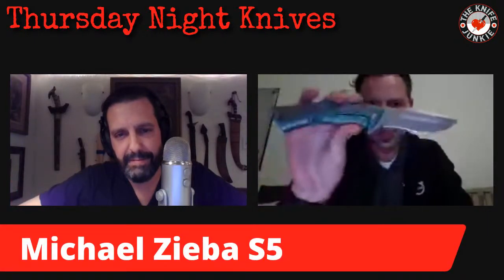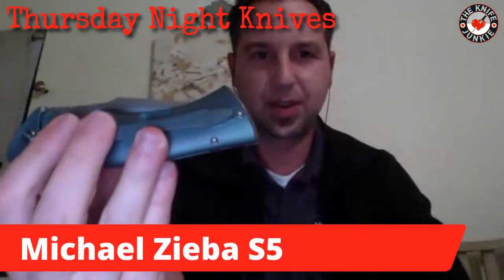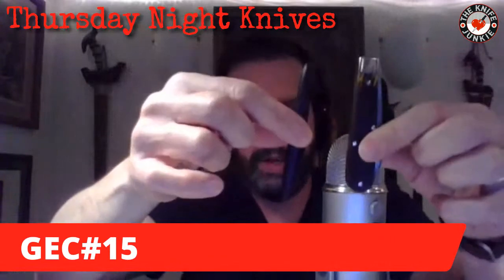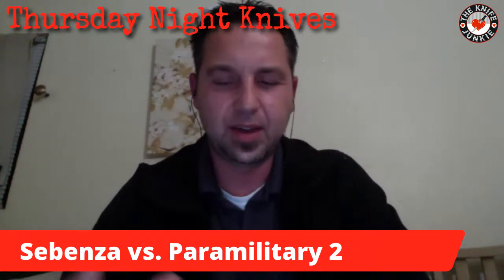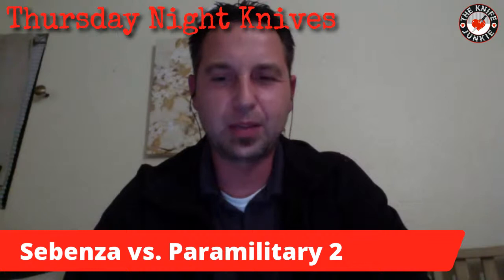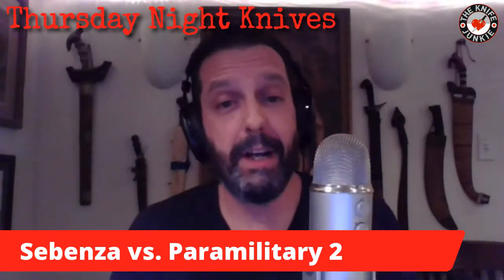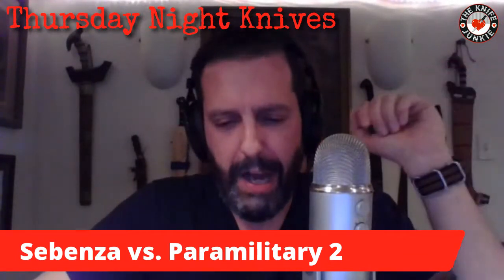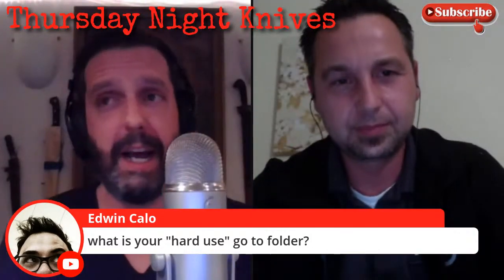Thursday Night Knives with The Knife Junkie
It's the premiere edition of Thursday Night Knives with Bob "The Knife Junkie" DeMarco. Join The Knife Junkie as he goes live on YouTube to get into the weeds about knives and the knife industry!

Please call the listener line at or email with any comments, feedback or suggestions on the show or The Knife Junkie Podcast.

SHOPPING FOR A KNIFE
The Knife Junkie Knives for Sale Webpage --